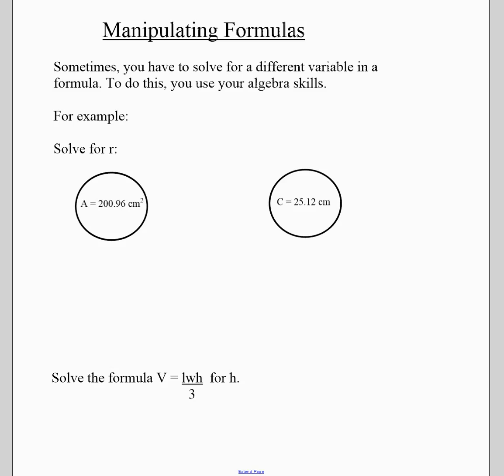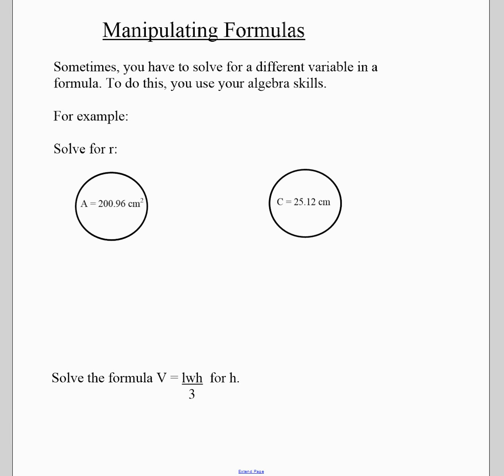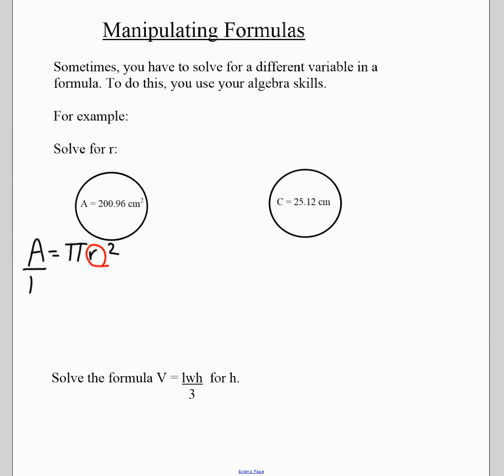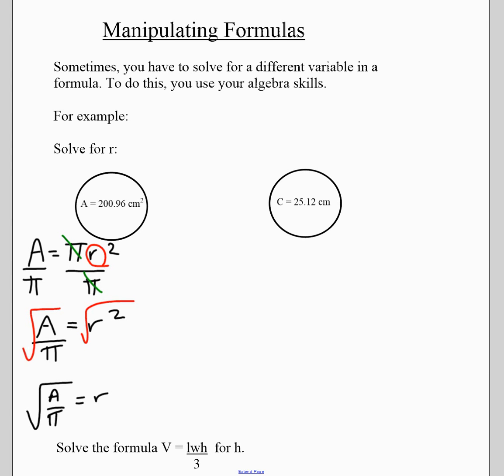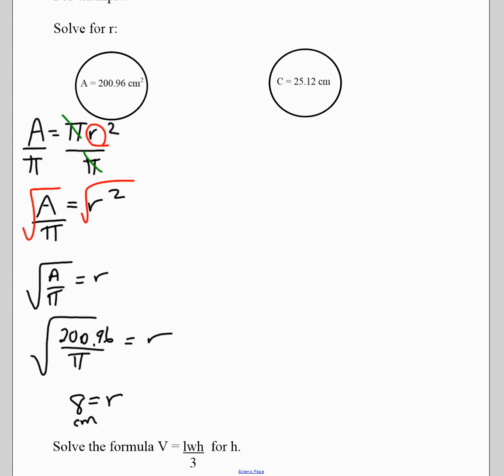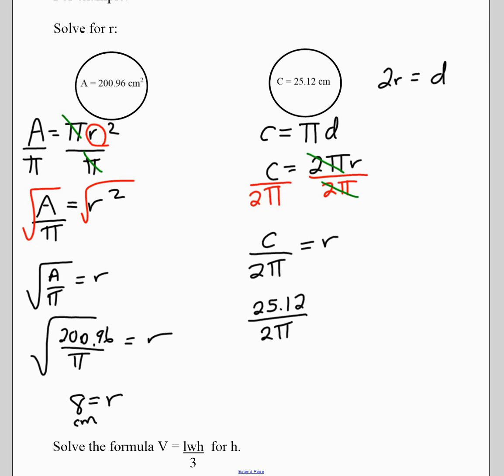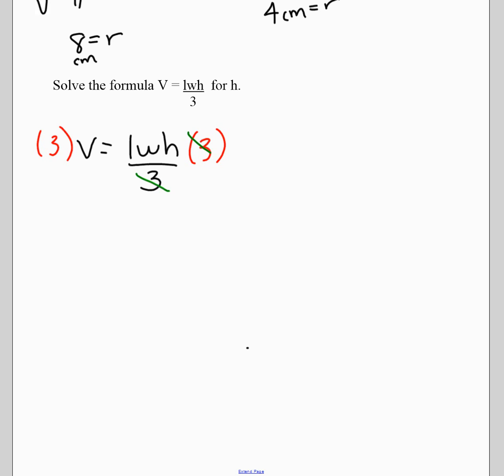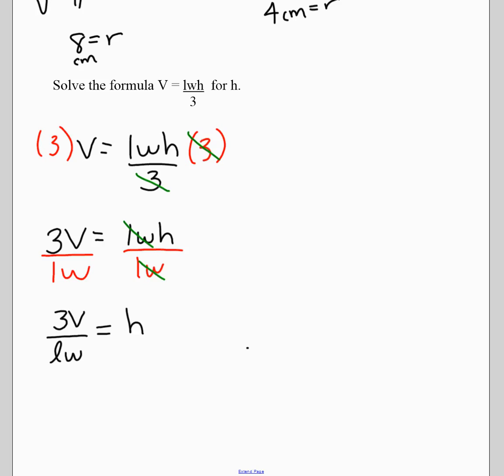Manipulating Formulas Video Grade 7